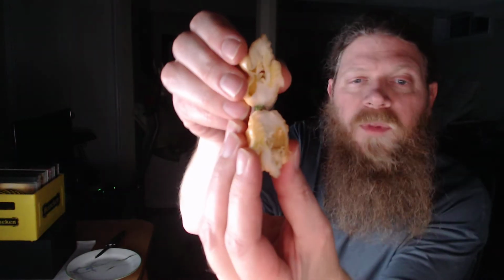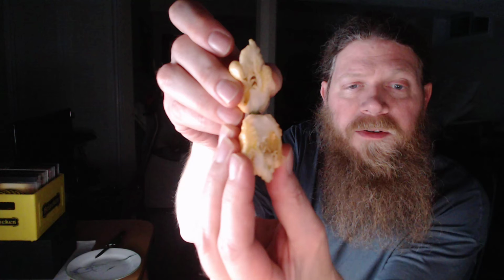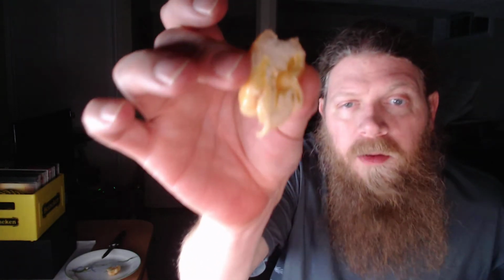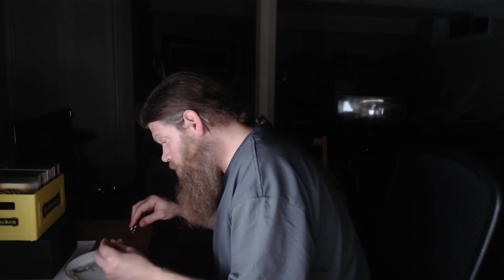148 - Peach Reaper finally!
Welcome to Fire In The Hole!

I am an aspiring chilihead who has worked my way up through a lot of amazing sauces including several extract sauces as well as some of the hottest non-extract sauce in existence, like ReapersSqueezin and GatorsSqueezin from SmokinEd at Puckerbutt and HellfireFieryFool. Bloody delicious!

I get almost all of my sauces from Chilly Chiles here in Ottawa at two locations, either Bayshore mall or Tanger outlet mall. They are THE BEST!

Dawson's make GREAT sauces! Check them out!

I have also been blessed to meet Haico at HaicoHotSauce He has generously given me some painful death pods, truly brought my game to another level. A local grower and saucemaker who makes GREAT sauces!!

Please, if you like my style, enjoy my video, share them with anyone who might get a kick?
I'm trying like crazy to get this thing off the ground.